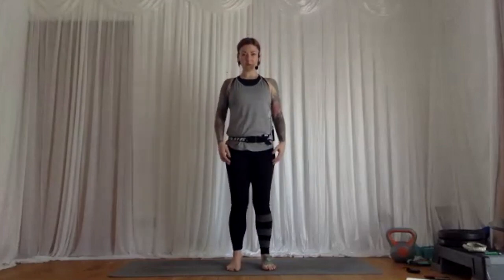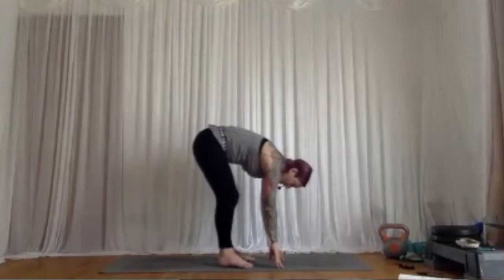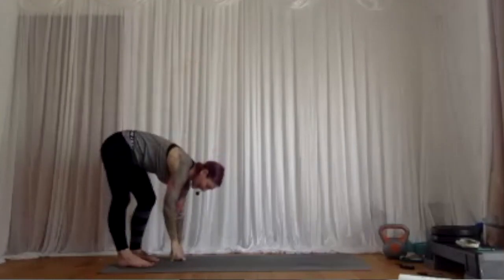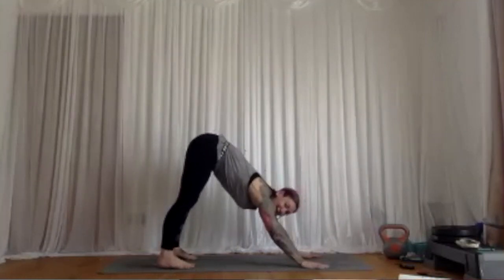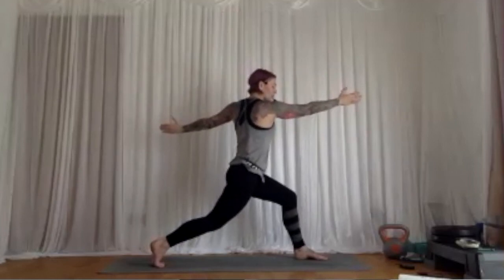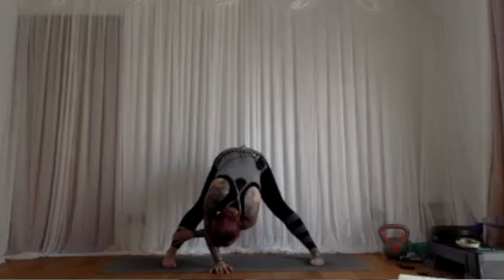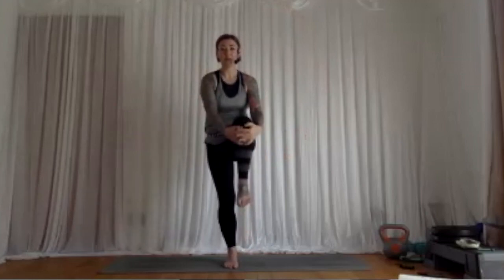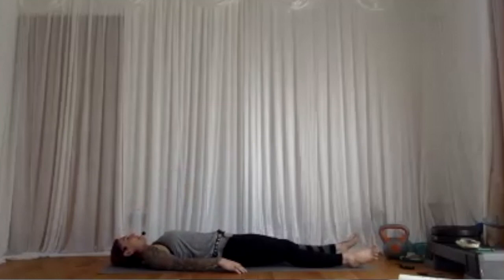Yoga with Cath 10th May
From our lockdown program - daily yoga session, this is a full 30 minute class.

Featuring breathing, standing sequence, balancing and relaxation.  Suitable for beginners